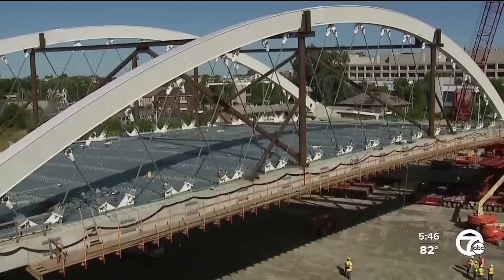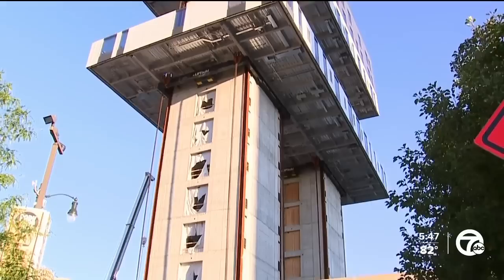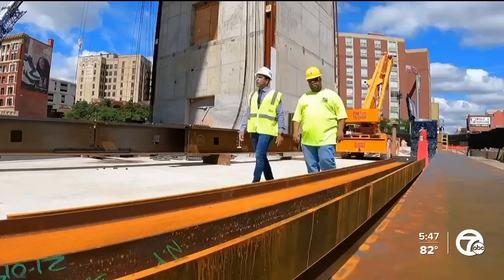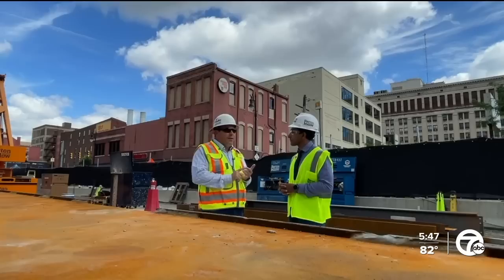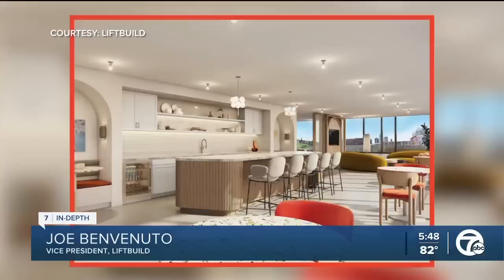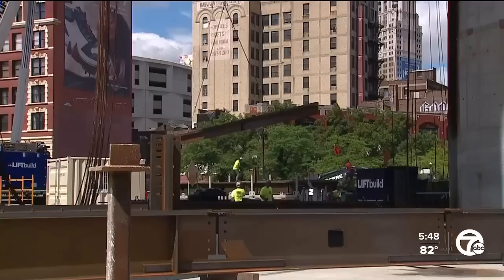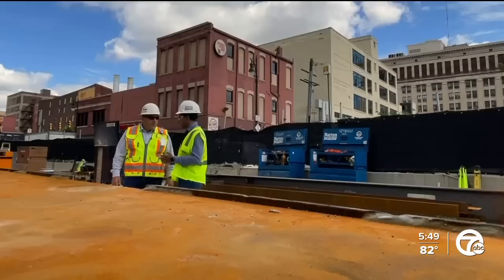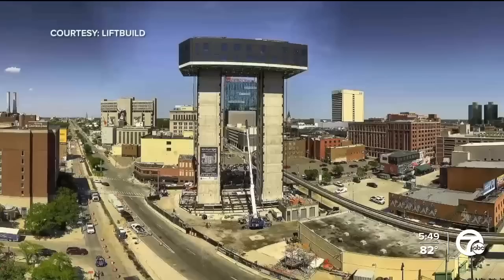Built from the top down?! This new Detroit tower is making history in North America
Right on the border of Greektown and Central Business District, a new Detroit landmark is on the rise. It’s called Exchange.